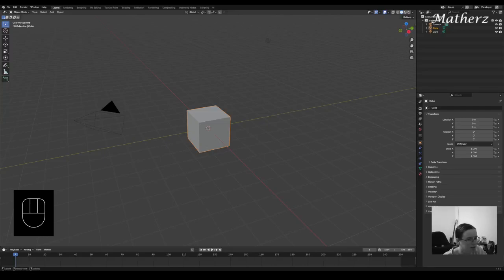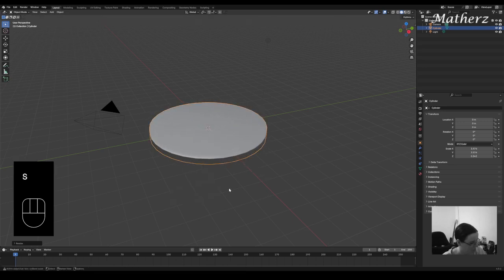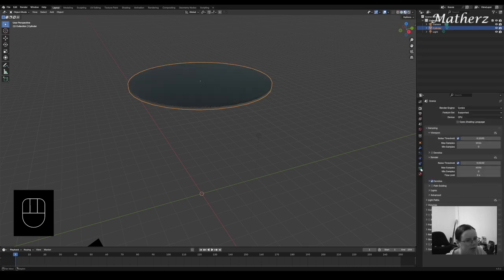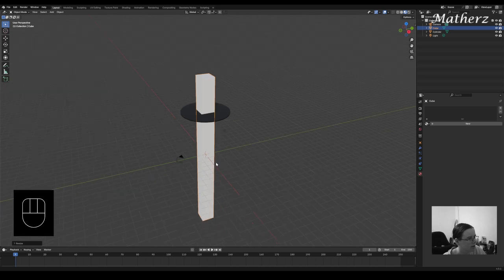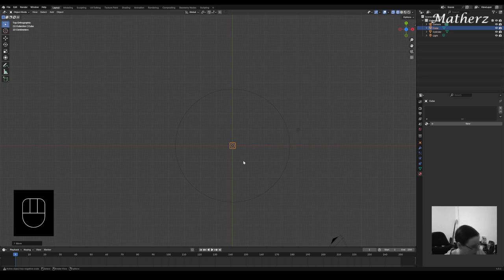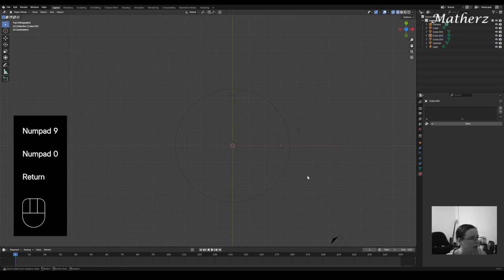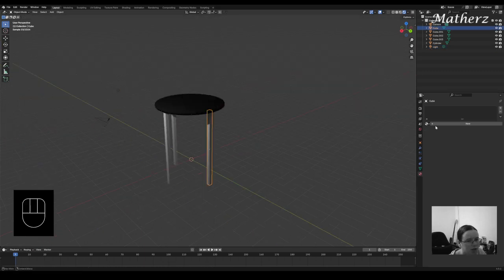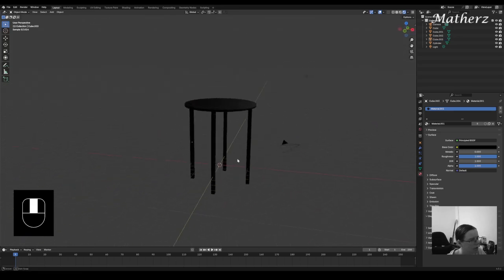(S:1)(#200) Blender Tutorial: How to make a room. Cycles.